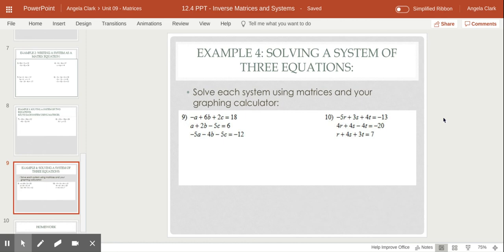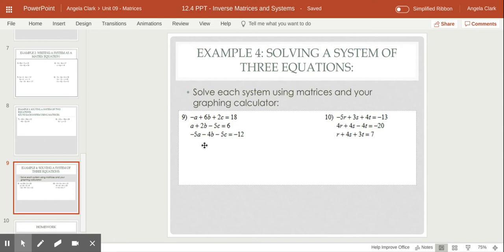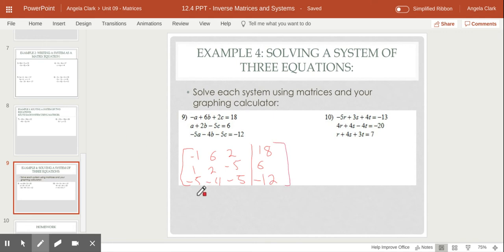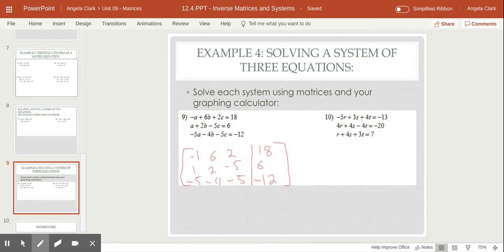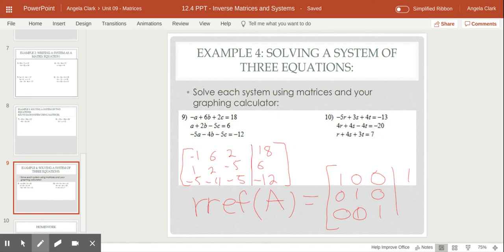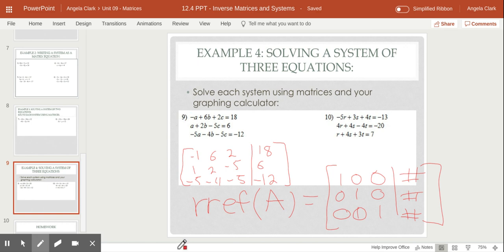12.4 Solving systems of equations with a calculator